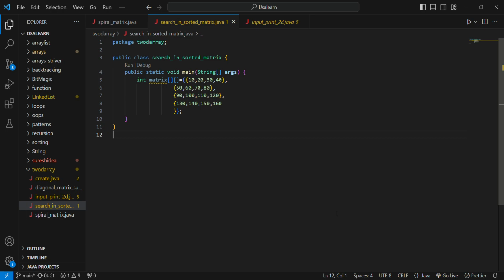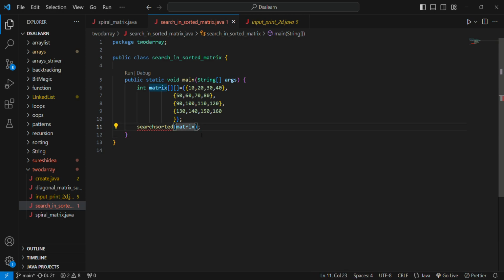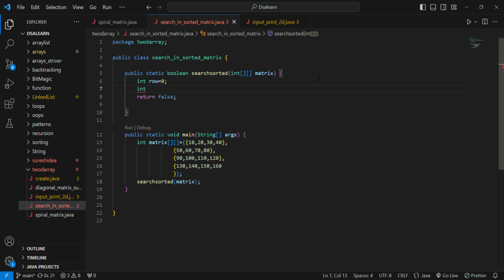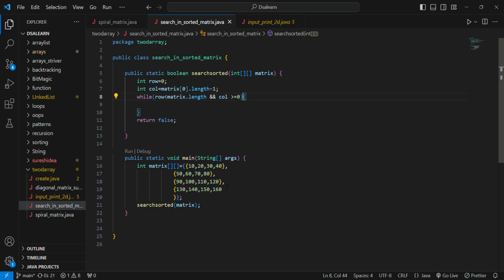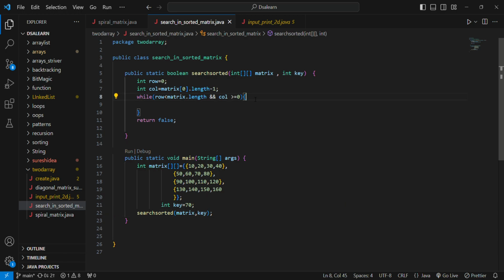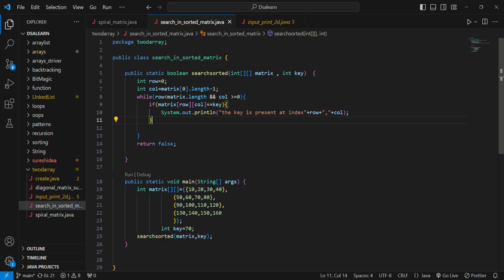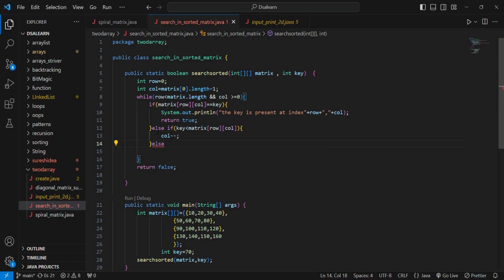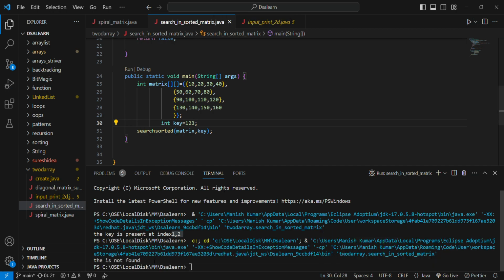*Video 2: "Coding Search in Sorted Matrix | 2D Array Manipulation Part 2"*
Description: It's time to put theory into practice! Join us in this hands-on coding tutorial where we implement the algorithm to search for an element in a sorted matrix. In Part 2 of our 2D array series, we guide you through the coding process step by step, so you can master this valuable skill.